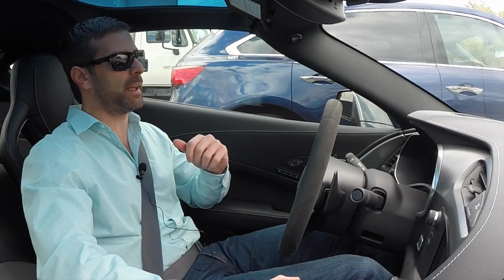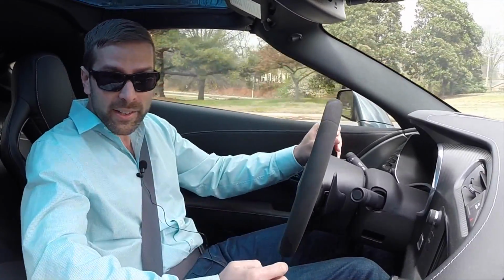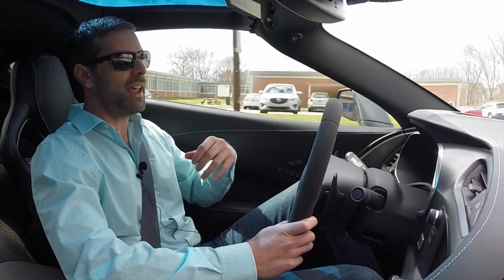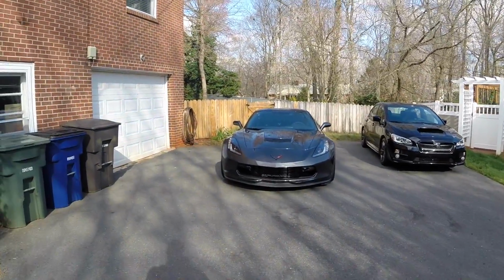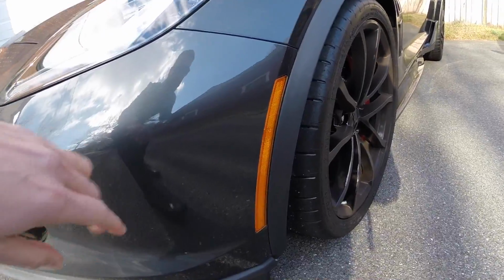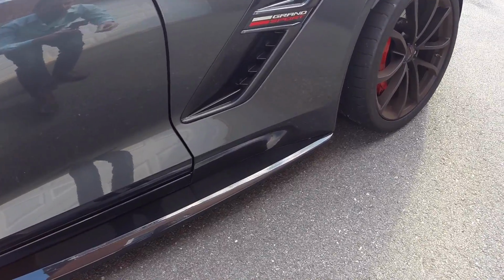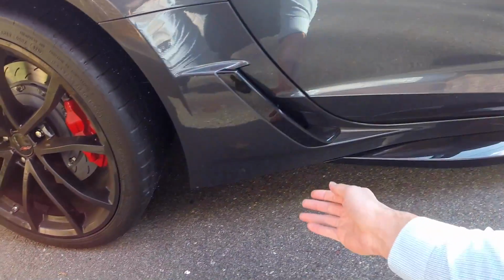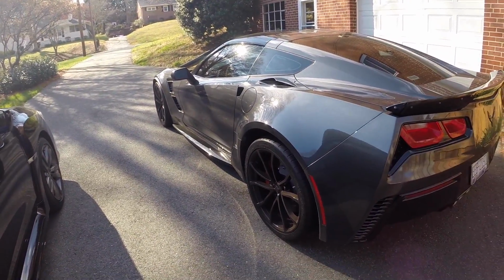Xpel Ultimate PPF Update on my 2017 Corvette Grand Sport (UPDATE VIDEO)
An update on how I got my car completely re-wrapped under warranty from Xpel at Xpel of the Triad in Winston Salem, NC.

I haven't been making as many videos as of late because I've been using my time to learn more about how to invest my money myself. I have found the following books very helpful along the way.
Rule #1: The Simple Strategy for Successful Investing in Only 15 Minutes a Week! by Phil Town
Invested: How Warren Buffett and Charlie Munger Taught Me to Master My Mind, My Emotions, and My Money (with a Little Help from My Dad) by Danielle Town
Payback Time: Eight Steps to Outsmarting the System That Failed You and Getting Your Investments Back on Track by Phil Town
The Dhandho Investor: The Low-Risk Value Method to High Returns by Mohnish Pabrai
The Education of a Value Investor: My Transformative Quest for Wealth, Wisdom, and Enlightenment by Guy Spier
The Little Book That Still Beats the Market by Joel Greenblatt